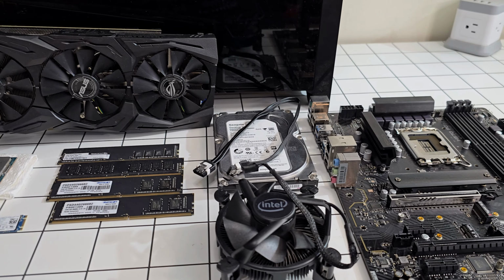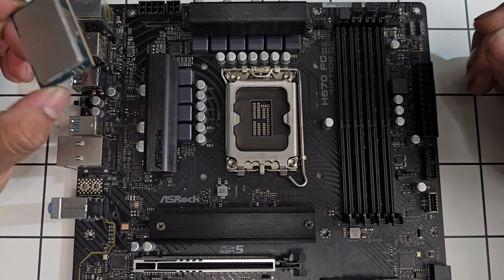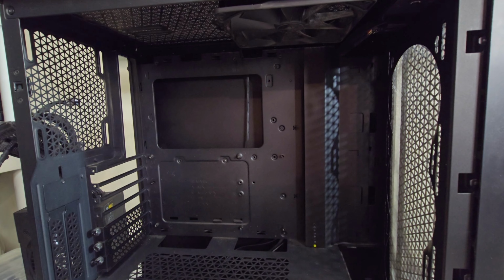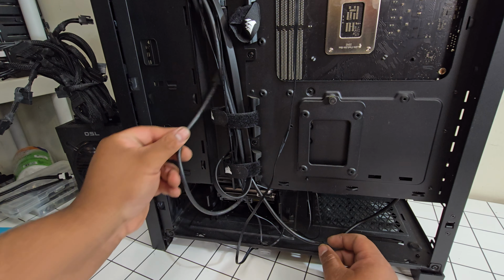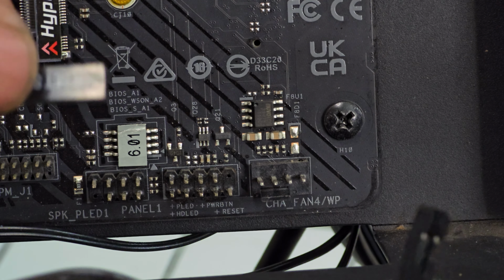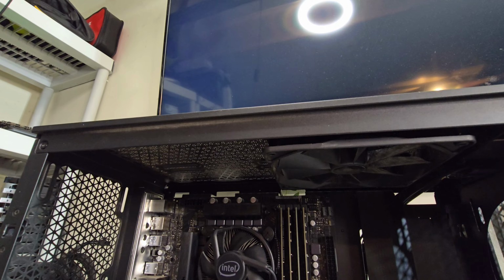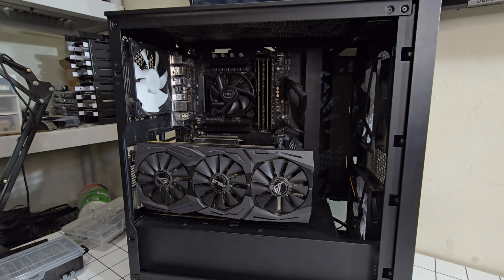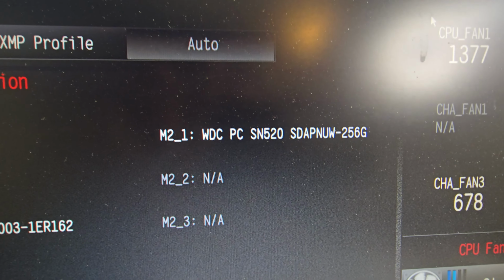Building a Gaming PC That Can Handle COD, Fortnite & Apex on a Budget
Today I’m building a gaming PC for my friend — his very first one! He wanted something budget-friendly but still powerful enough for 1080p gaming with titles like Call of Duty, Fortnite, and Apex Legends.
This build is perfect for casual 1080p gaming and should handle most modern games at medium to high settings. I also decided to mount the GTX 1080 vertically for a clean look.

Computer specs
CPU: Intel Core i3 12100F 4C 8TH
GPU: ASUS GTX 1080 8GB
RAM: 16GB DDR4 2666Mhz
Storage: 256GB M.2 SATA
1TB HDD 7200RPM
CASE: Corsair 4000D Airflow
WIFI Card